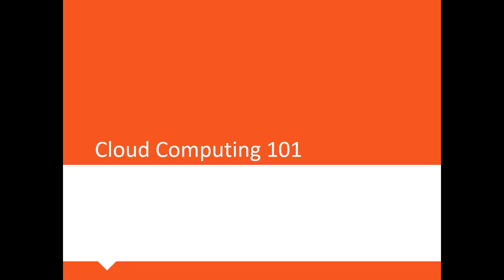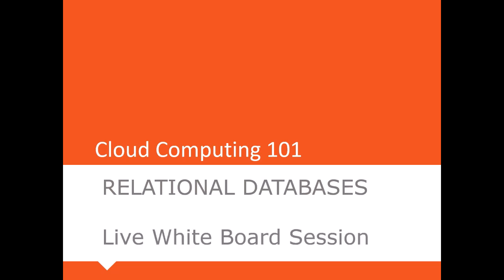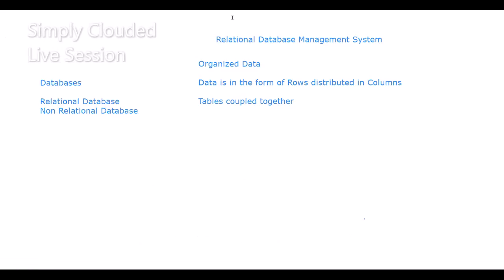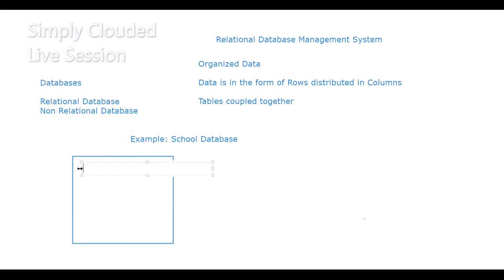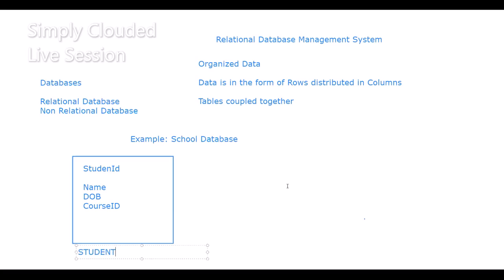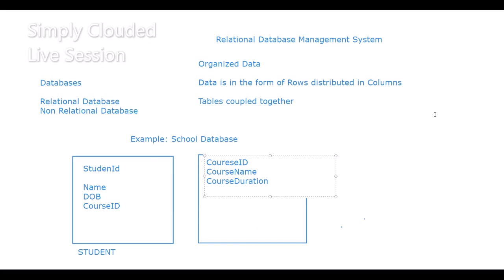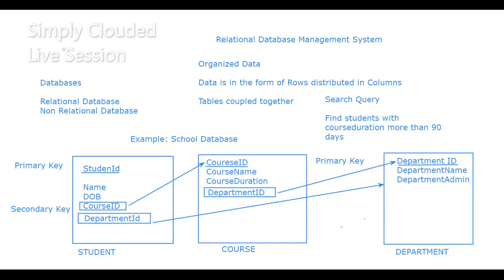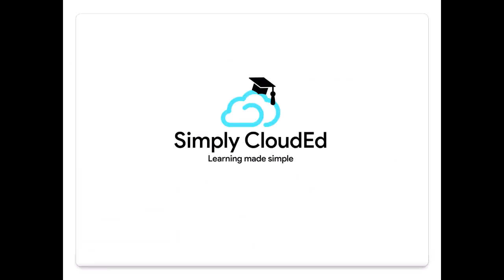Relational Database | Cloud Computing for Beginners | The School Example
Cloud Computing 101 |  Relational Database | The School Example

Simply CloudEd aims at making learning SIMPLE!

We educate by examples, illustrations and comprehensive descriptions to ensure quality learning.